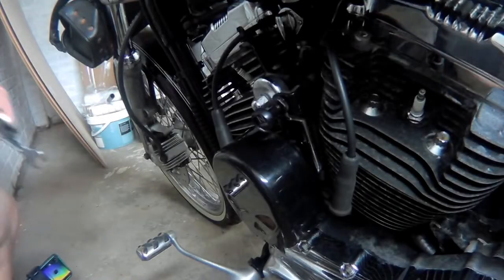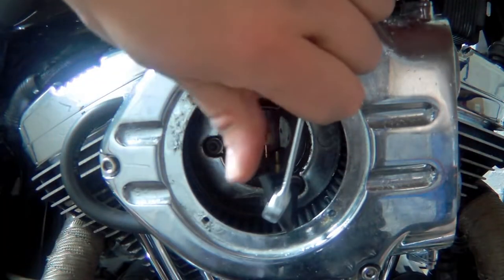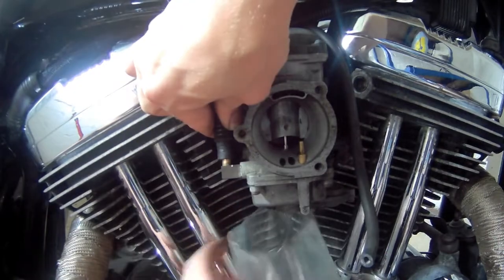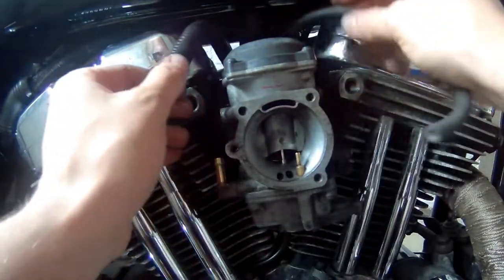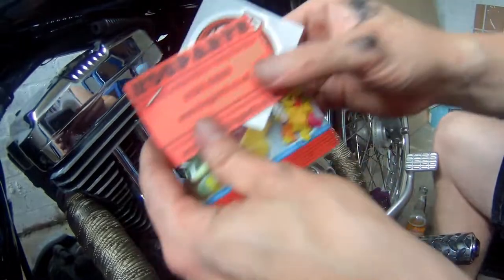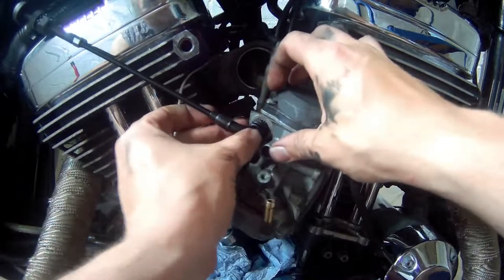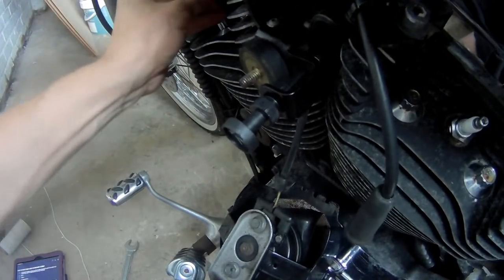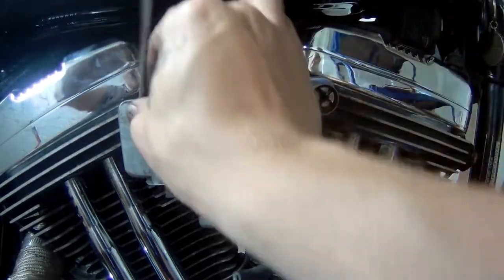HD Sportster - Choke Cable Replacement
Continuing diagnostics on the bike. New choke cable! Should help the bike from running rich if the choke can actually close.